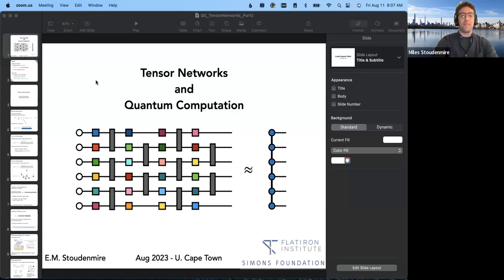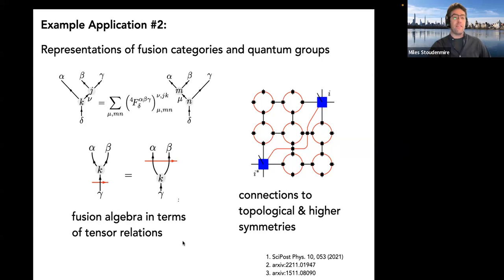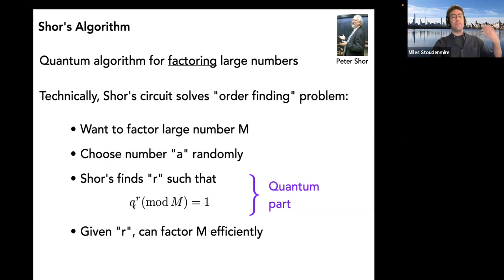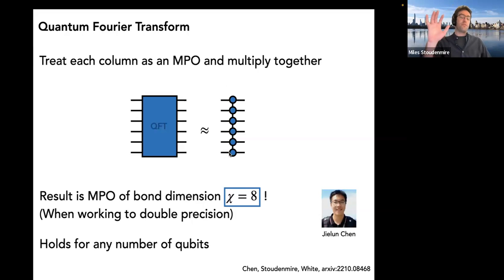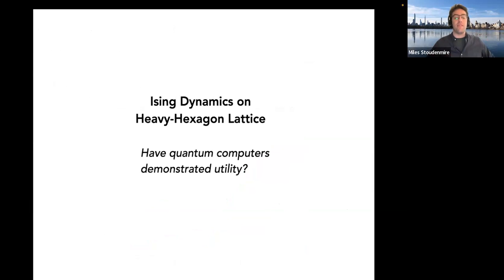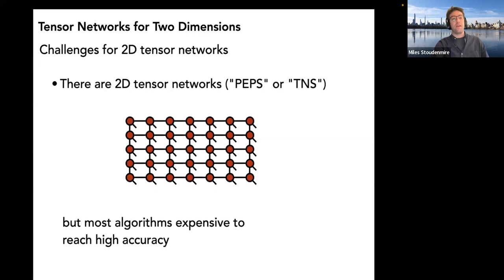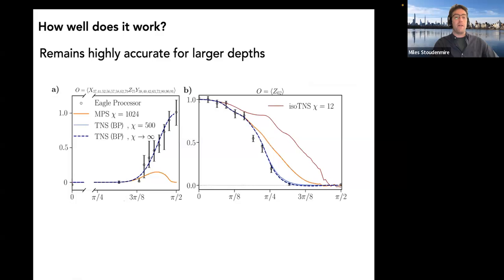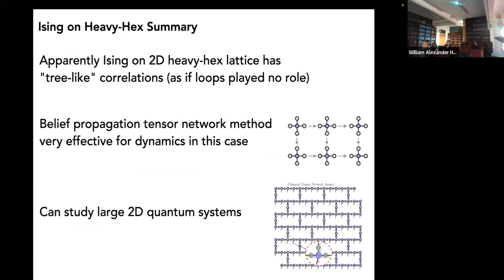Miles Stoudenmire (Flatiron)--Quantum Computing on Classical Machines with Tensor Networks Part 2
Miles Stoudenmire gives his second talk on Quantum Computing on Classical Machines with Tensor Networks

Abstract:
Quantum algorithms have been prized for their potential to outpace classical computing, but since the development of such seminal quantum algorithms as the quantum Fourier transform 25 years ago, a new breed of classical algorithms has appeared that closely mimics quantum computers. These algorithms, based on tensor networks, provide scaling and capabilities similar to real quantum computers. Originally conceived for simulating small quantum systems or shallow circuits, it is now understood that for some tasks tensor networks can perform so well that they allow us to bring quantum algorithms back to the classical world, outperforming previously known classical algorithms on today's computers.

After introducing tensor networks from a quantum computing perspective, I will discuss some recent efforts to simulate various quantum algorithms, and reflect on the shifting balance between classical and quantum computing from a practical perspective. One result will be that for a wide class of functions, simulating the quantum Fourier transform can always be done and actually scales better than the fast Fourier transform. I will also discuss our classical simulation of a recent quantum dynamics experiment by IBM, and outline the method we used.

Bio:
Miles Stoudenmire joined the Flatiron Institute in 2017 as a research scientist at the Center for Computational Quantum Physics (CCQ). He earned a B.S. in physics and math from the Georgia Institute of Technology in 2005 and a Ph.D. in physics from the University of California Santa Barbara in 2010. He held postdoctoral and research scientist positions at the University of California Irvine and the Perimeter Institute for Theoretical Physics.

Miles’ speciality is using tensor networks, a technique for compressing and manipulating large collections of parameters encountered in quantum mechanics and in machine learning. A key area of his research is expanding the reach of tensor networks to include more detailed and realistic aspects of quantum systems, such as the use of chemically accurate basis sets and the inclusion of finite temperature effects.

Miles is also the lead developer of the ITensor software for tensor network calculations. The ITensor interface allows users to directly transcribe tensor network diagrams into efficient code, and is very useful for rapidly prototyping new algorithms.